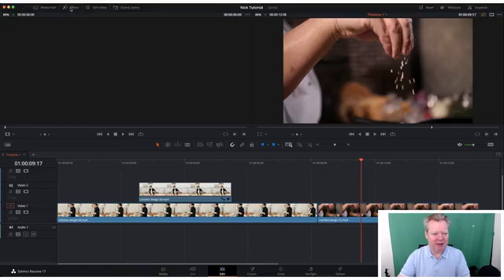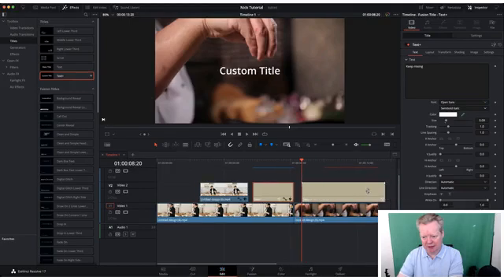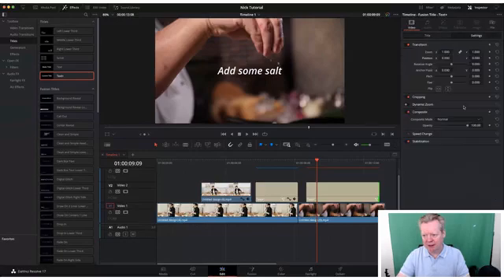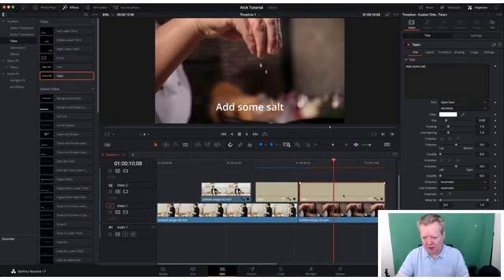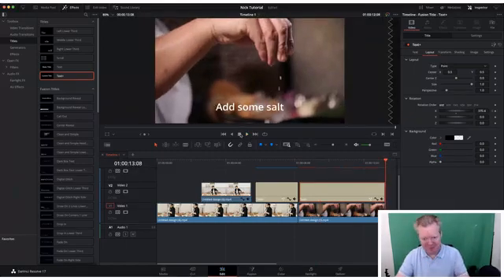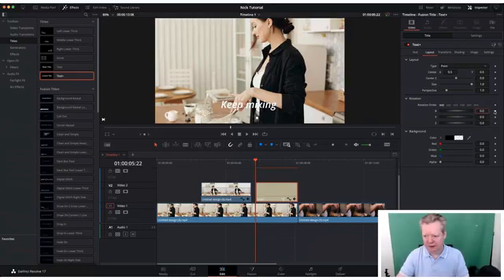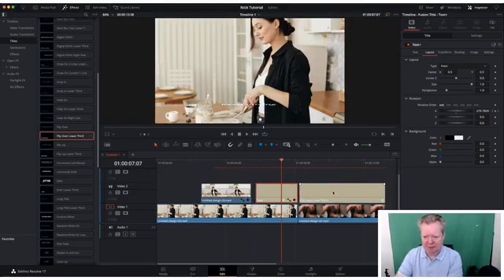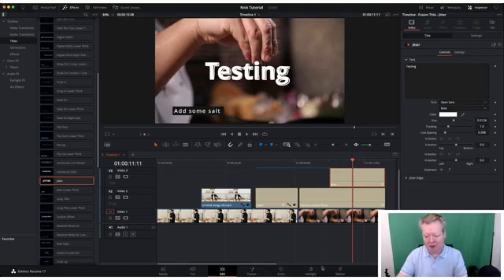Editing with Davinci Resolve Text Effects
To watch all the videos head over to my YouTube channel